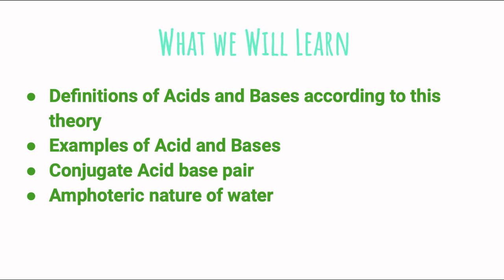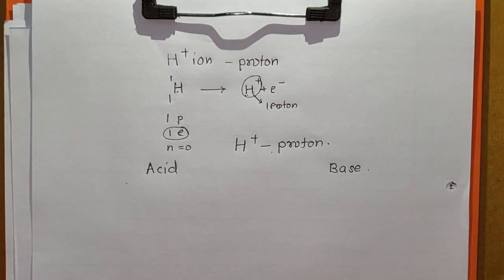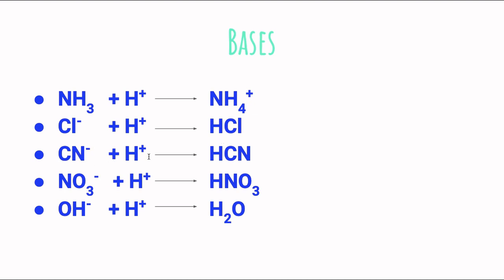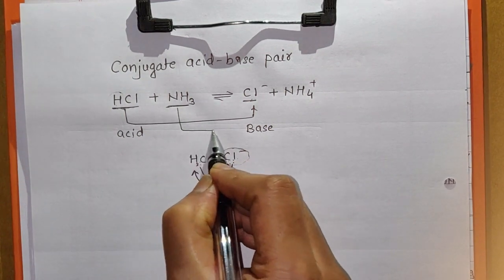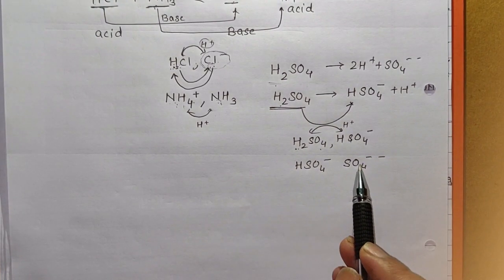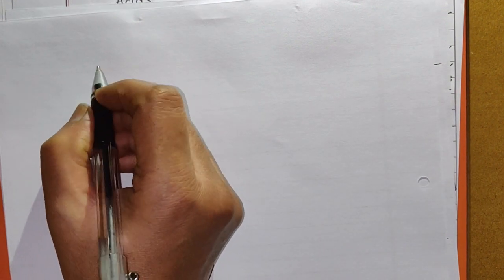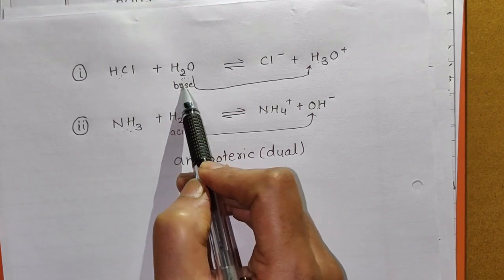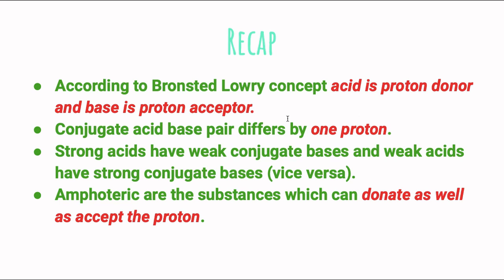Brønsted–Lowry theory | Ionic Equilibria